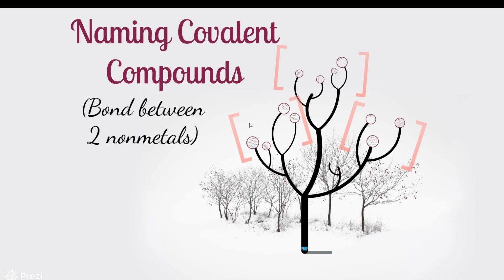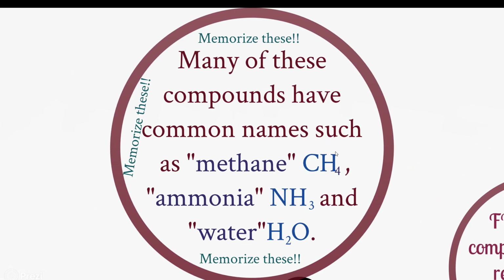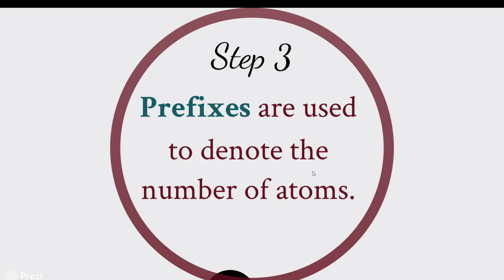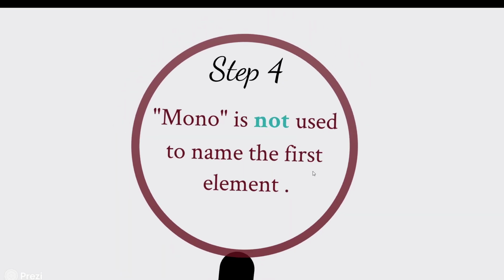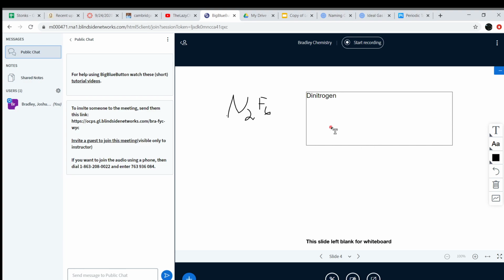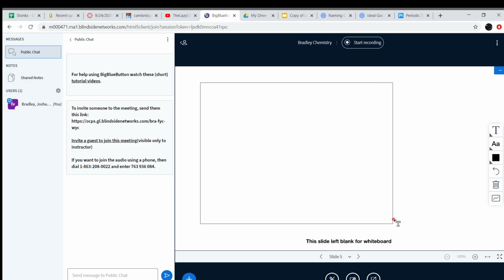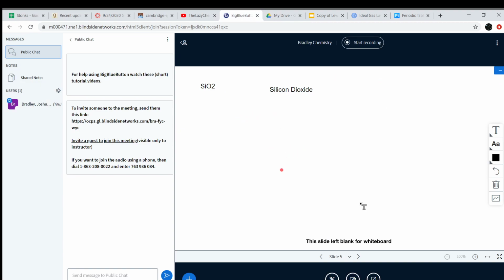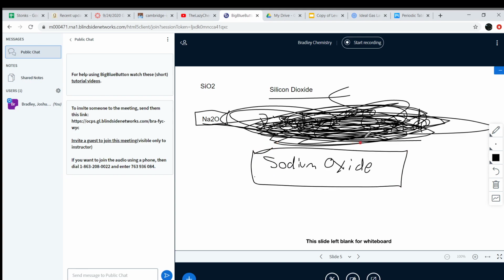Naming Covalent Compounds